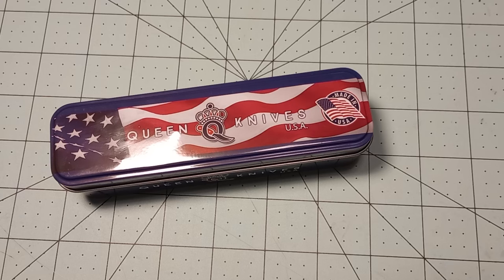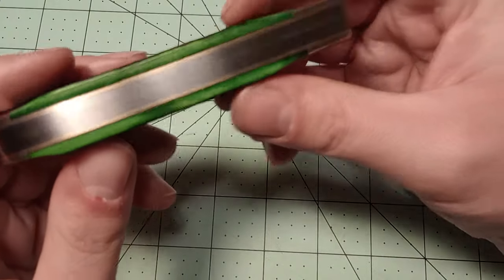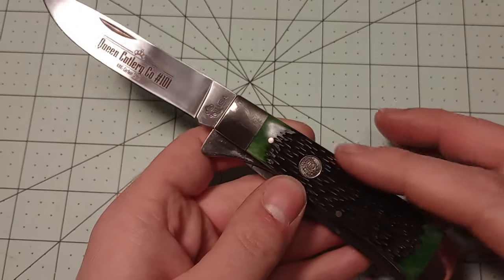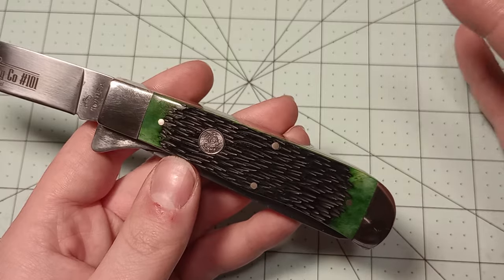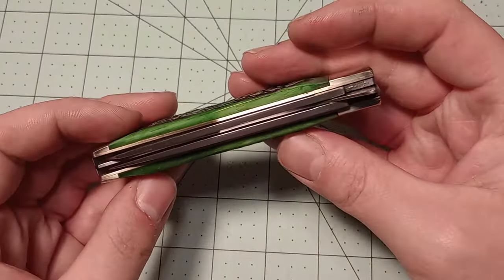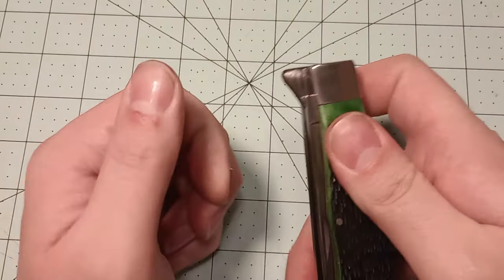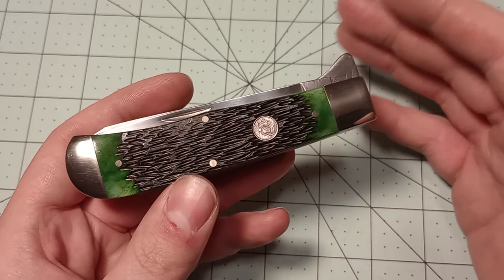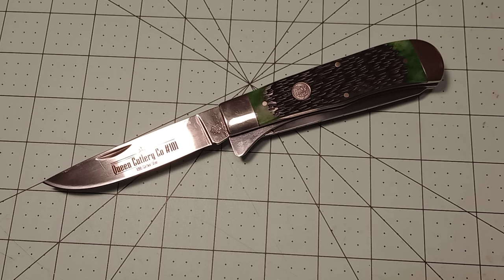Queen 101 Green Jigged Bone Jumbo Trapper